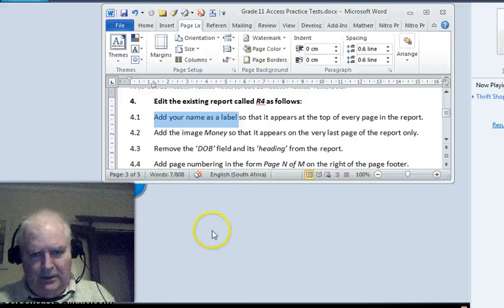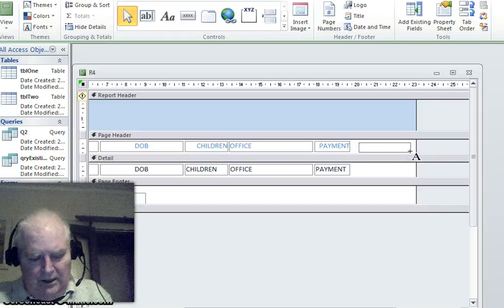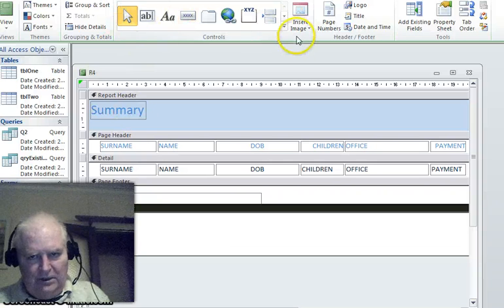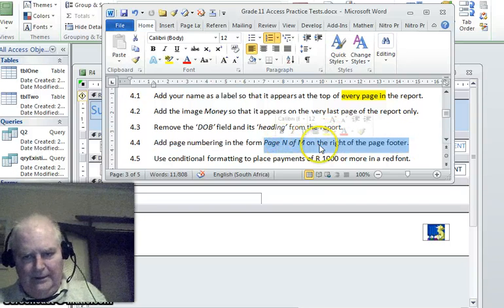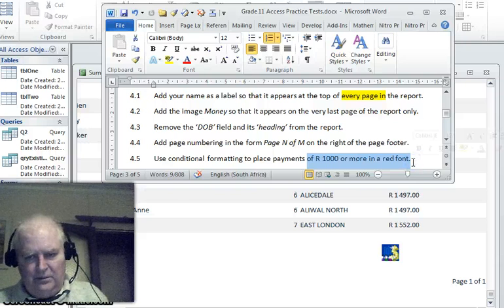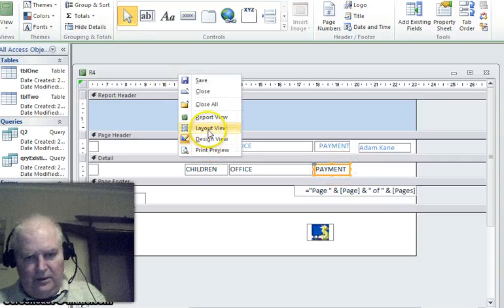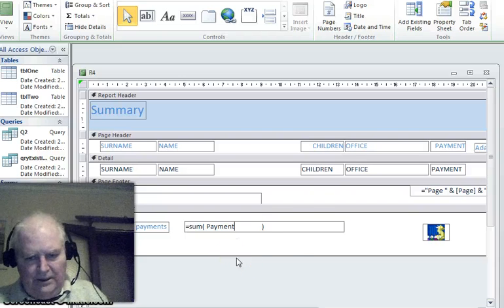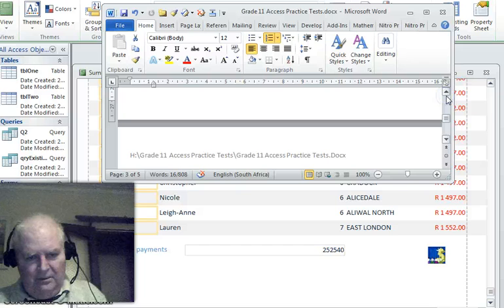Q4 Access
Changing Access Reports